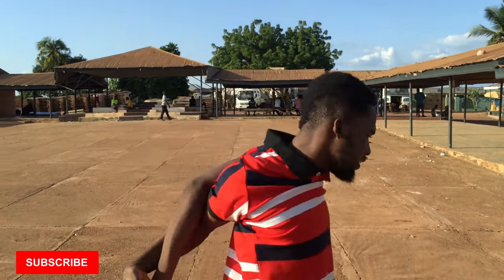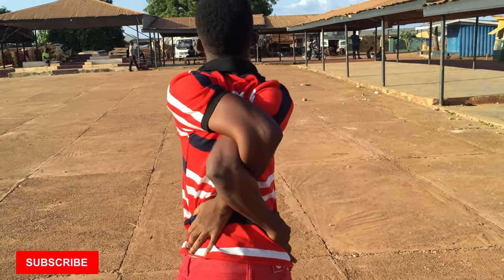HOW TO DO X IN BONEBREAKING | REPTYLEOFFICIALGH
This is a tutorial on how to do the X(SPIDER), with your flexible arms. This video was made by REPTYLEOFFICIALGH to assist everyone who wants to be more flexible and try to do the X(spider)

Don't forget to SUBSRCIBE AND HELP GROW THE CHANNEL